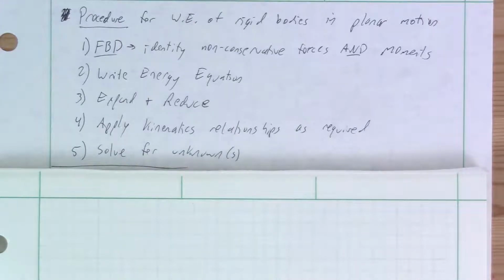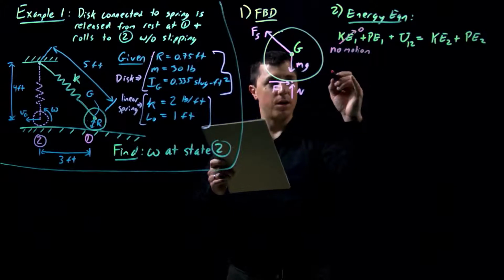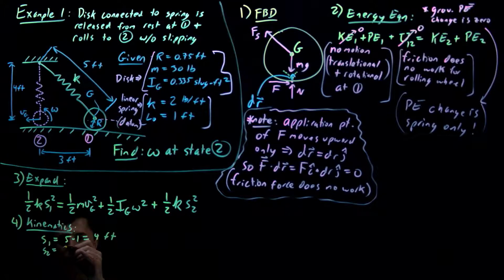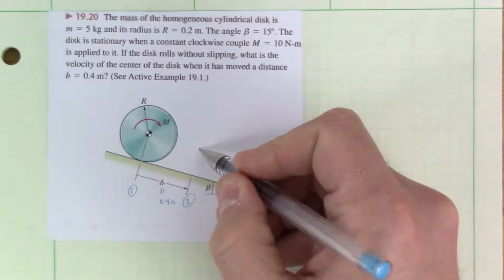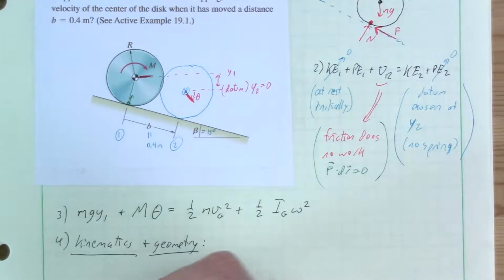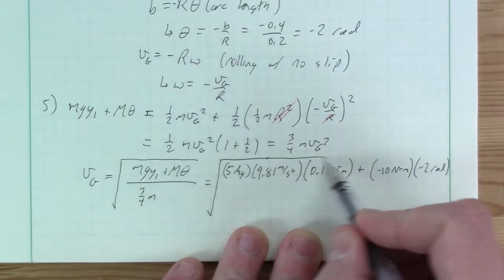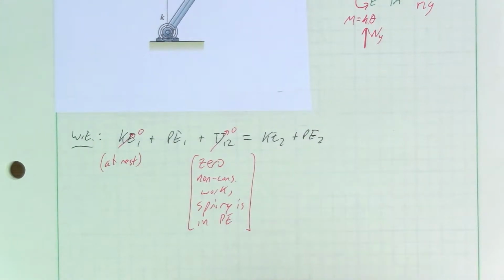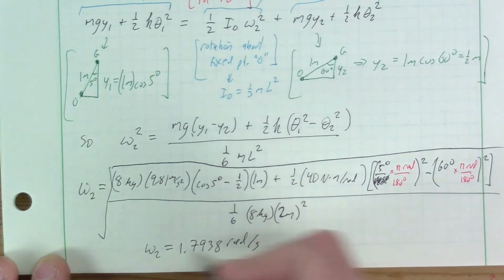Lec29 - Rigid Body Planar Kinetics (Examples) Work-Energy